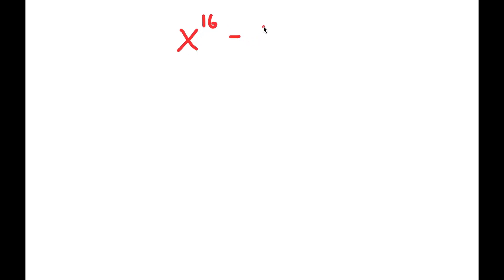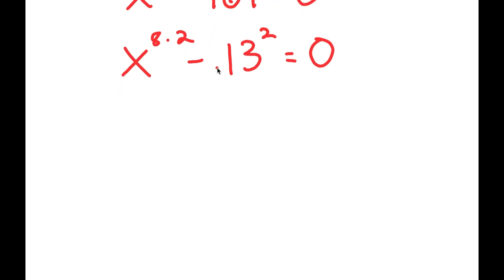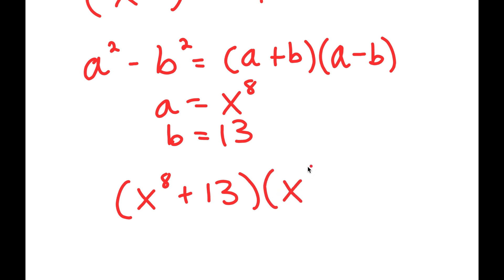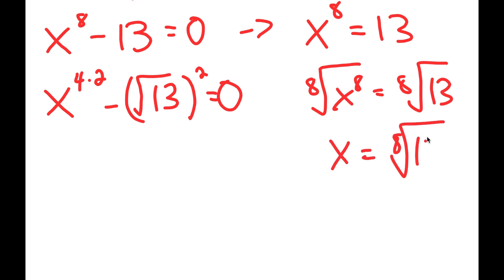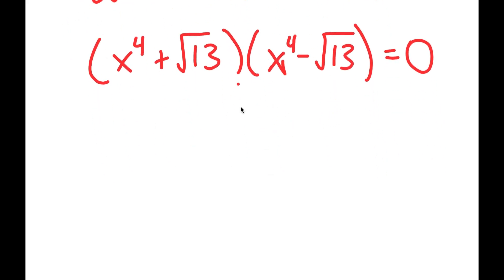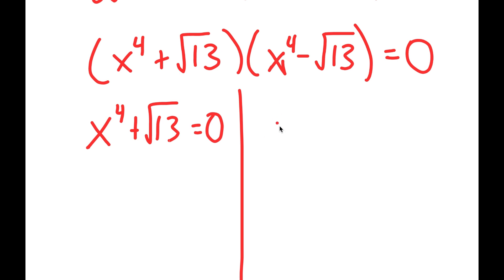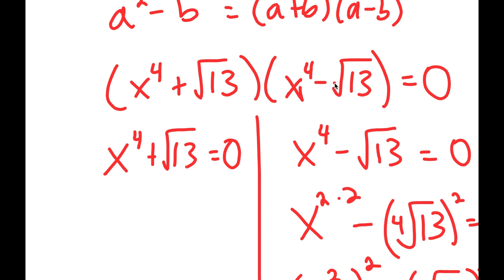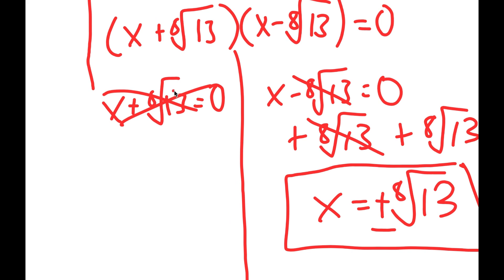A Nice Exponential Equation | How to solve for X in this Problem ?